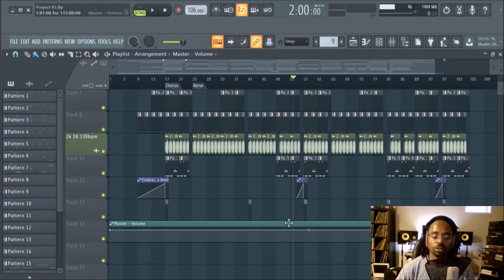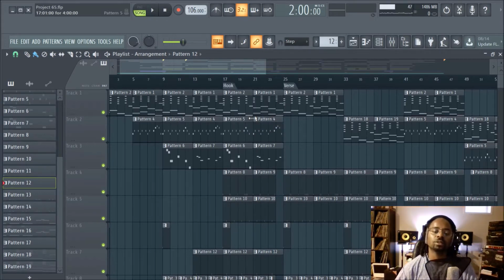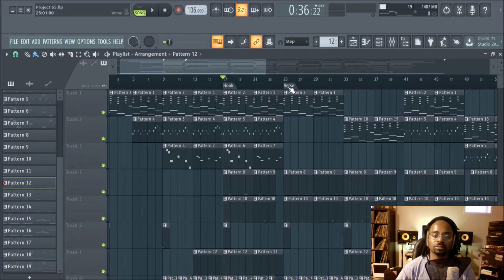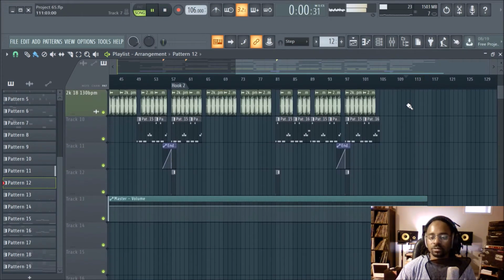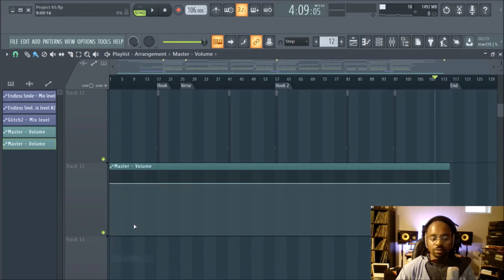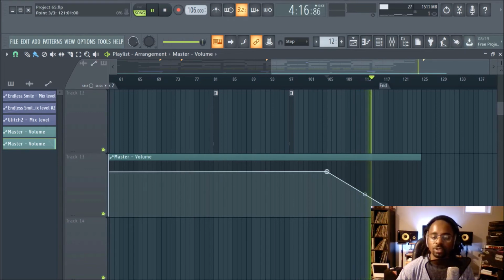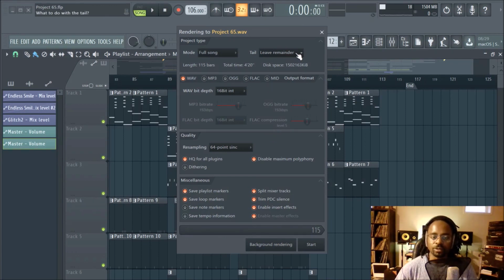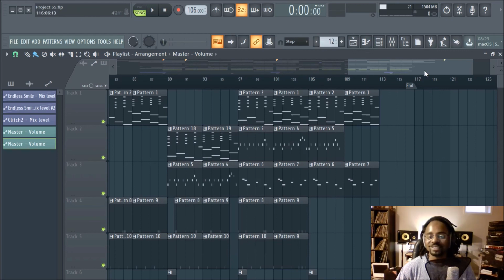Fl Studio Tutorial: Using Markers & Creating Fade Outs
Using Markers & Creating Fade Outs In FL Studio
Producer: @Dj Phanatic

Download the Domination Drum Pack (1,550 Drum sounds) for discount